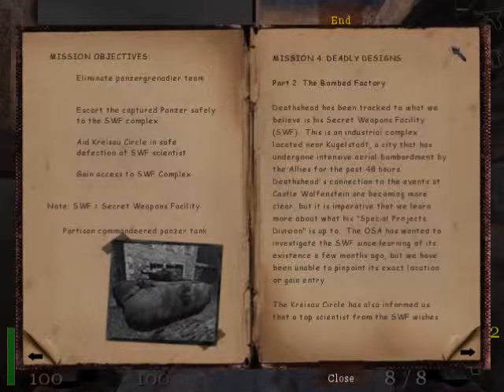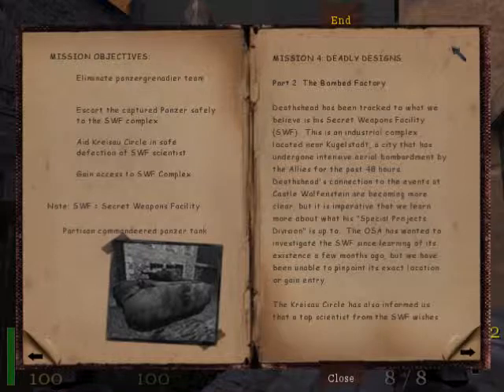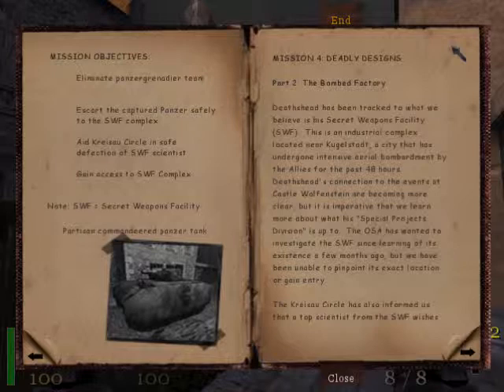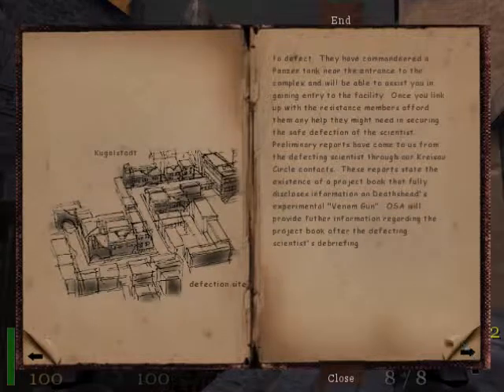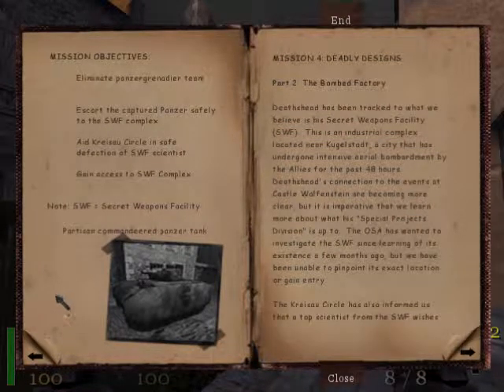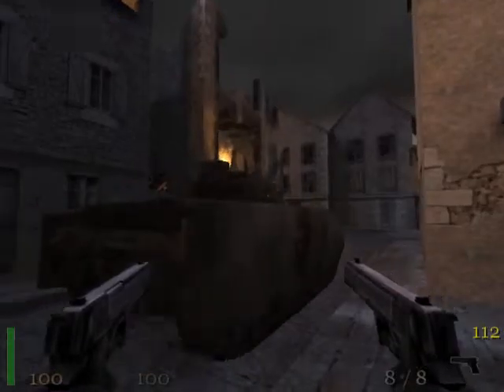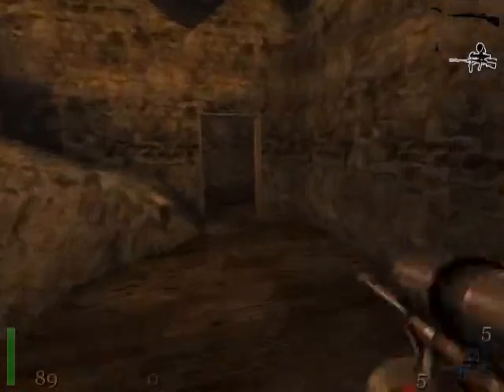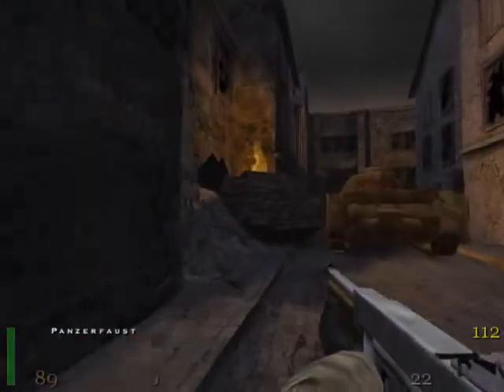Let's Play Return to Castle Wolfenstein Blind Part 19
Attacked by flamers.